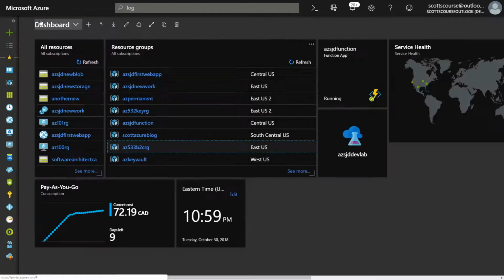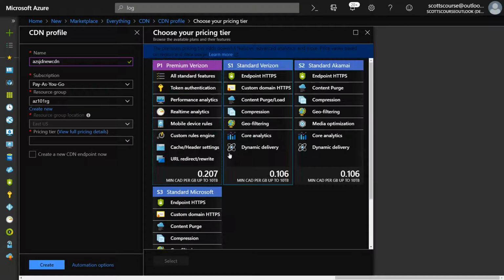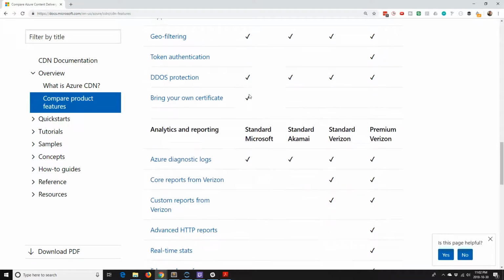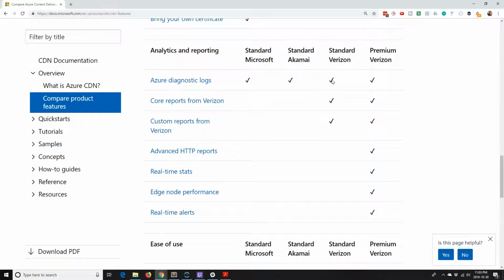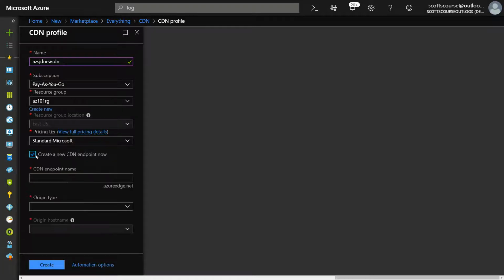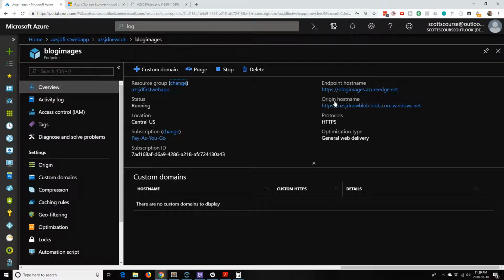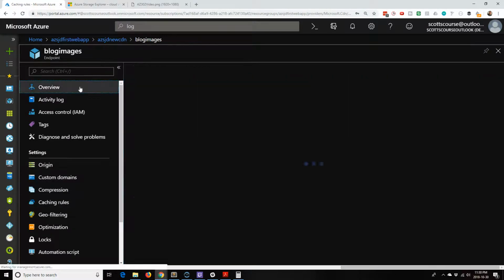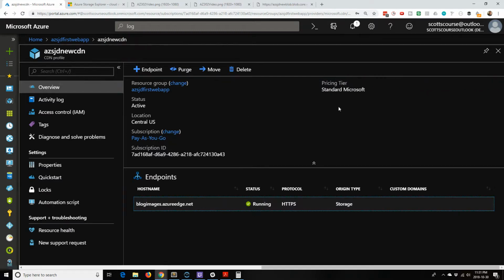03 CDN StackSkills